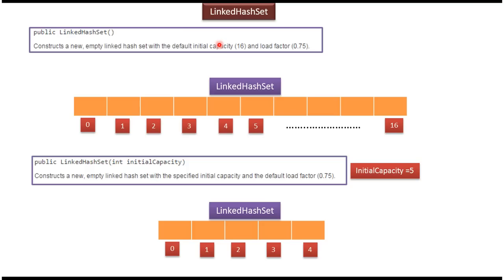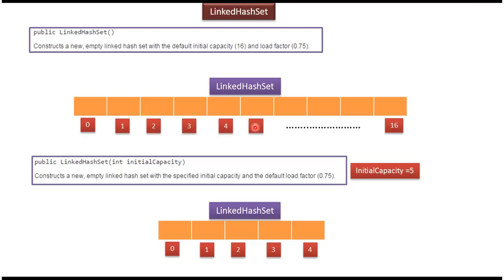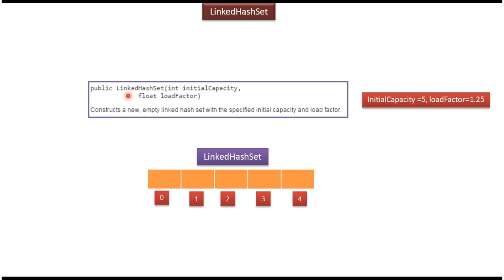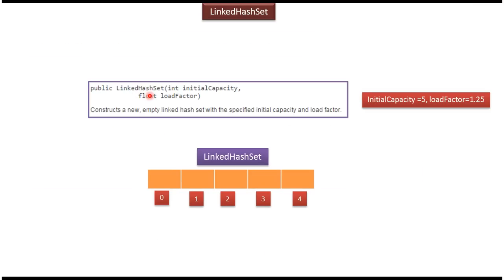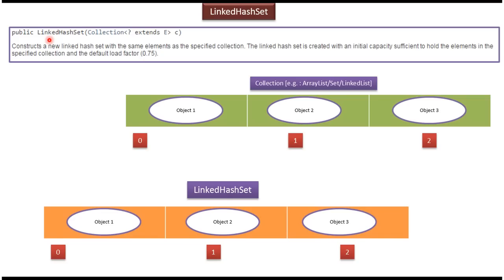Java LinkedHashSet Constructors: Introduction and Usage | Java Collection Framework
Welcome to this Java Collection Framework tutorial where we explore the constructors of LinkedHashSet—a powerful data structure that combines the features of HashSet with predictable iteration order! In this video, we'll introduce the constructors available in LinkedHashSet and how they can be used to create and initialize LinkedHashSet objects in Java.

**Overview of LinkedHashSet Constructors:**
LinkedHashSet provides several constructors that allow you to create instances of the class with different initial capacities and load factors. Here are some common constructors we'll cover:
- **`LinkedHashSet()`**: Constructs an empty LinkedHashSet with the default initial capacity (16) and load factor (0.75).
- **`LinkedHashSet(int initialCapacity)`**: Constructs an empty LinkedHashSet with the specified initial capacity and the default load factor (0.75).
- **`LinkedHashSet(int initialCapacity, float loadFactor)`**: Constructs an empty LinkedHashSet with the specified initial capacity and load factor.
- **`LinkedHashSet(Collection c)`**: Constructs a LinkedHashSet containing the elements of the specified collection, in the order they are returned by the collection's iterator.

- The purpose and usage of each LinkedHashSet constructor.
- Practical examples demonstrating how to create and initialize LinkedHashSet objects.
- Performance considerations and best practices for selecting the appropriate constructor based on your requirements.

- How constructors work in LinkedHashSet and how they differ from other set implementations.
- Use cases and scenarios where specific constructors are preferred.
- Tips and tricks for leveraging LinkedHashSet constructors effectively in your Java projects.

If you're new to Java collections or looking to deepen your understanding of LinkedHashSet constructors, this tutorial will provide you with valuable insights to enhance your Java programming skills.

LinkedHashSet (Constructors Introduction) | Java Collection Framework